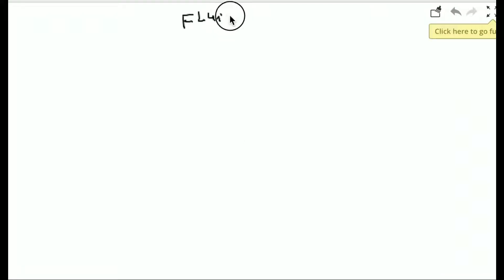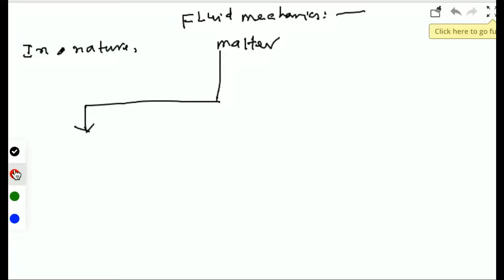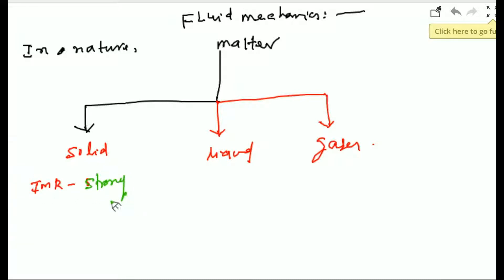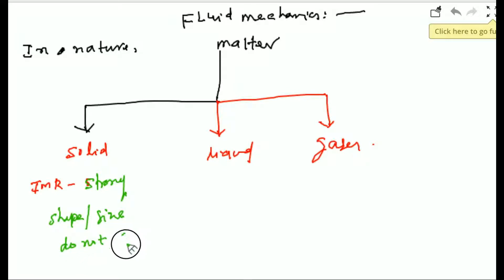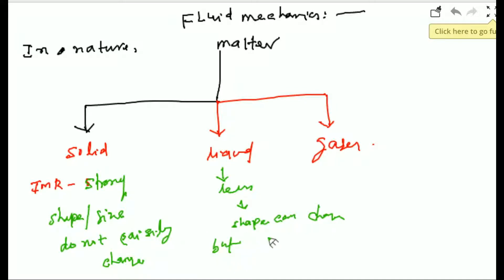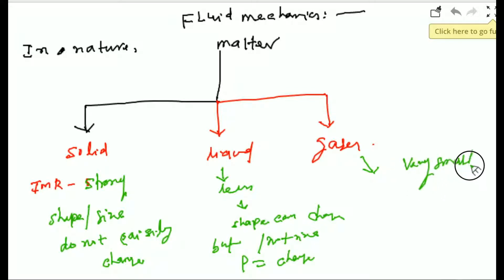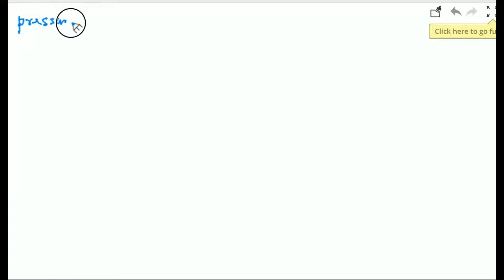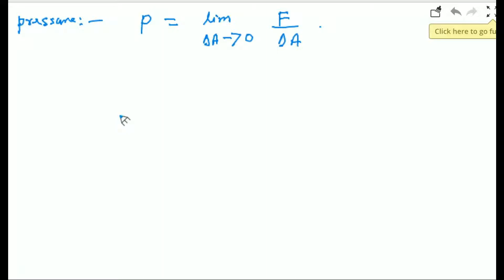FLUID Mechanics\11th Class\IIT JEE & Advance\NEET\AIIMS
We are team of engineers and researchers and wanted to share our experience and knowledge free to everyone.
The vision is to create learning that is accessible, engaging, effective, meaningful and personalised.
We will also upload Practical video series on experiments of Science.
Keep watching & we assure not only your academic improvement with each lesson, but also an in-depth learning with fun.
All our content is available for FREE.